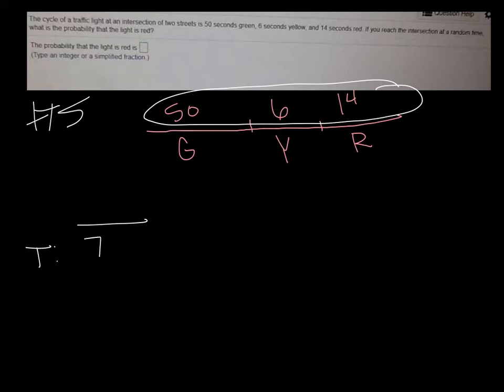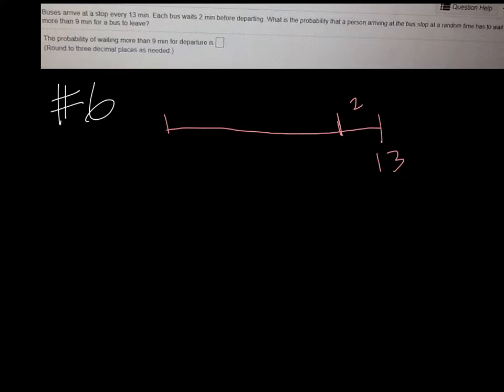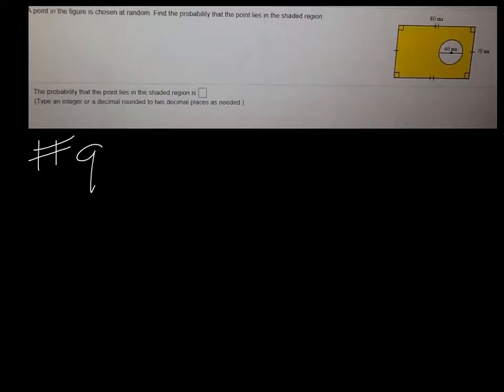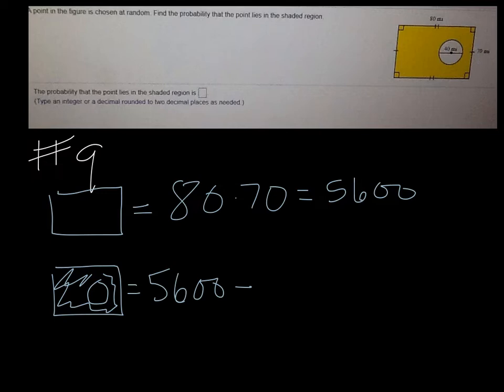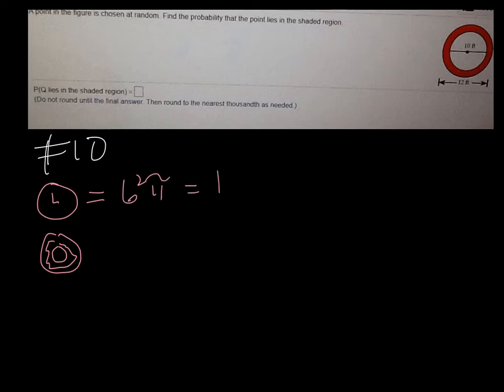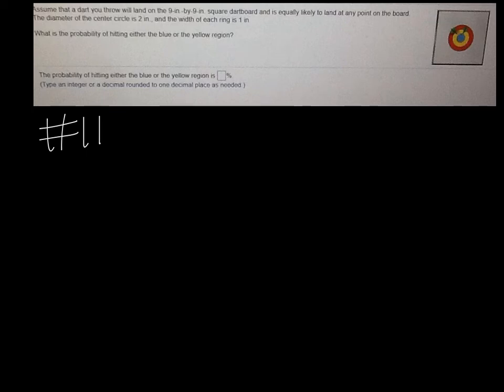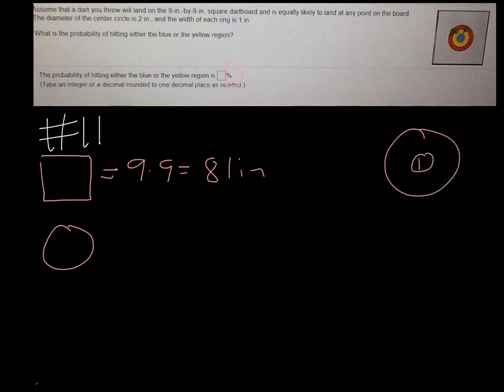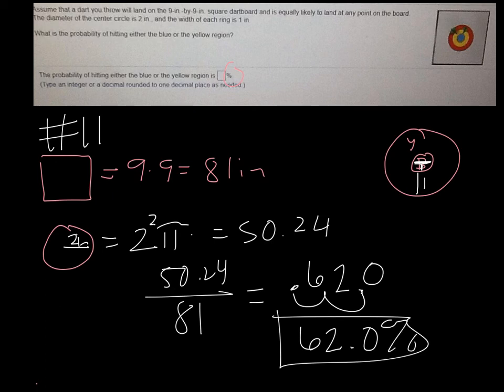geo9_10.8_prac